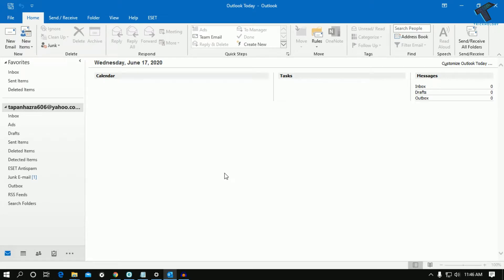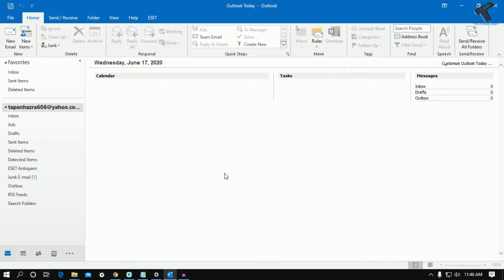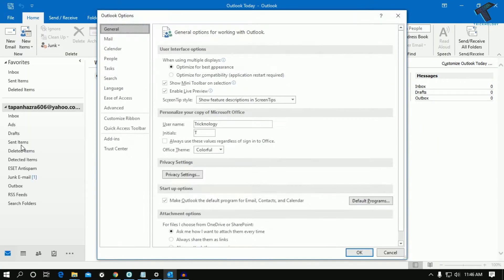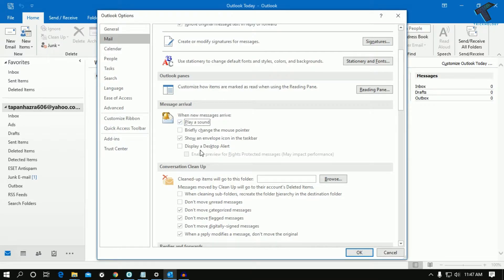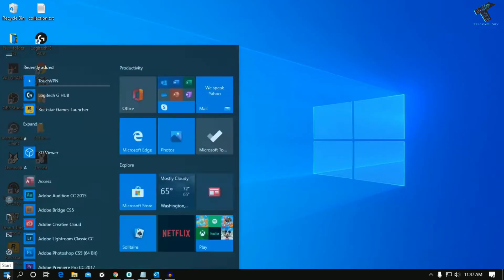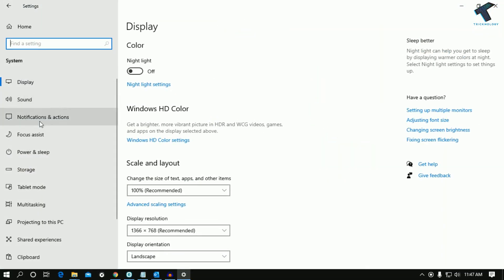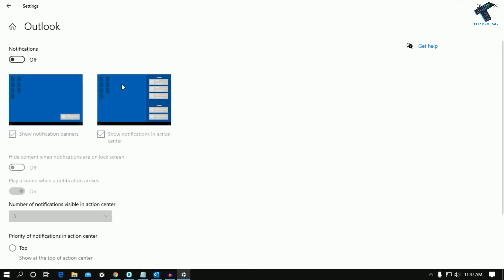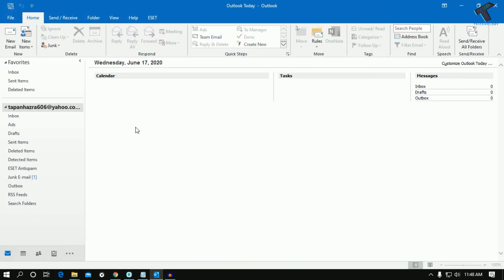How To Fix Outlook Mail Notification Pop-up Not Working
In this video, I will show you guys how to fix outlook mail notification popup is not working in Windows 10 computer.